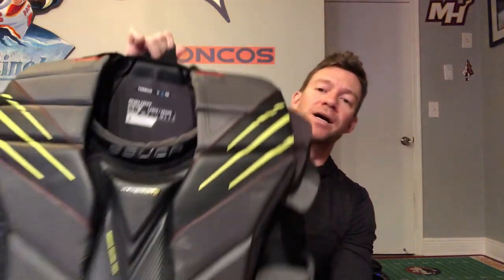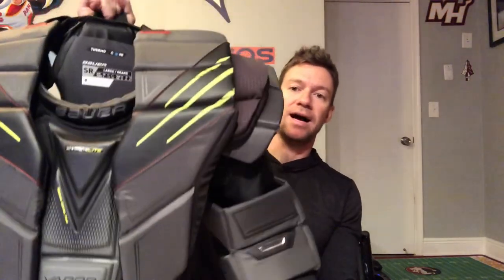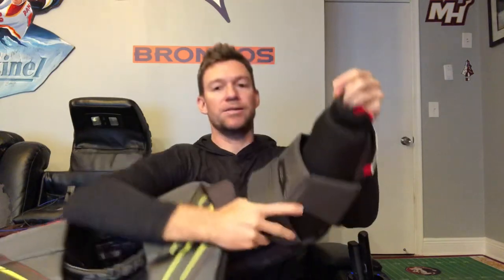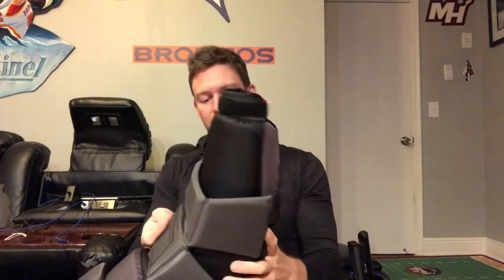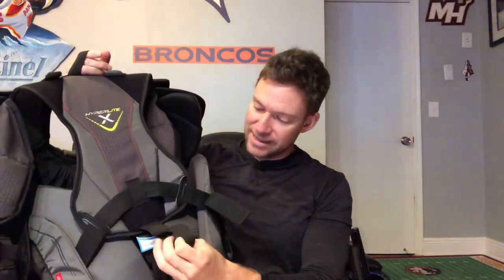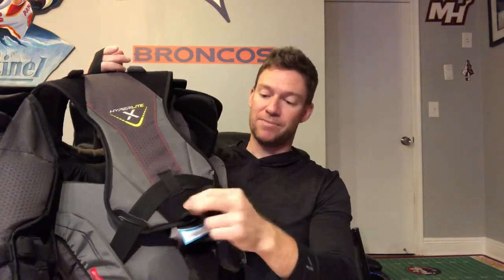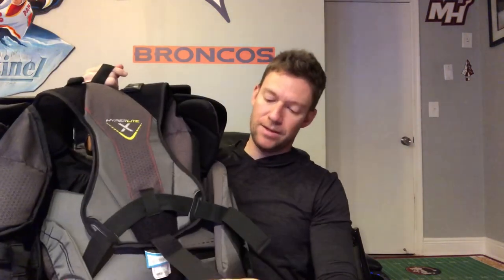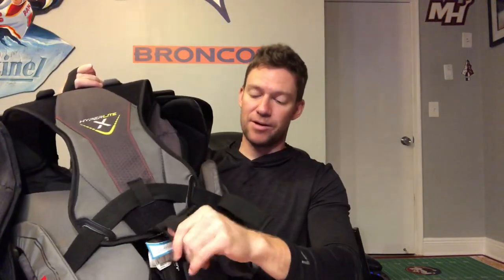Out of the Box: Bauer Hyperlite Chest Protector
A first look at the new Bauer Hyperlite chest protector and how it compares to it’s predecessor, the 2X.